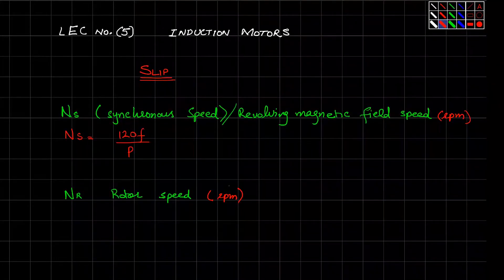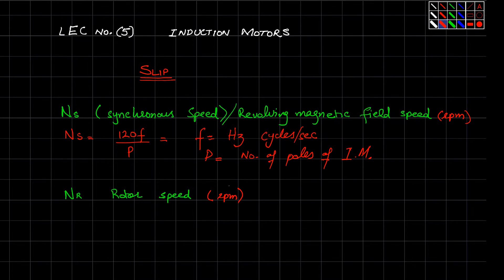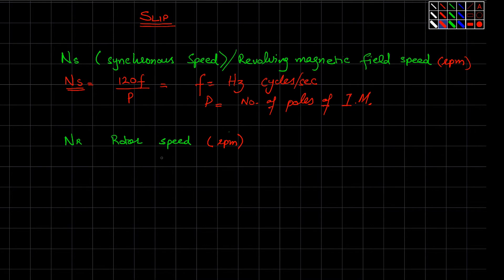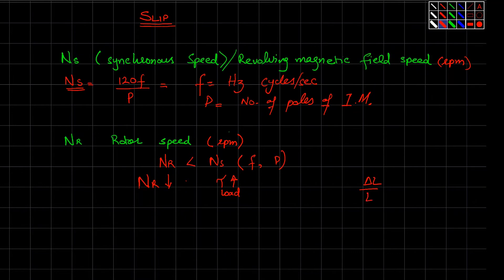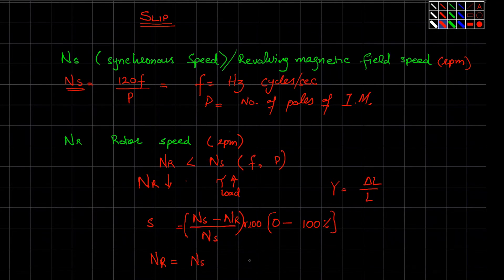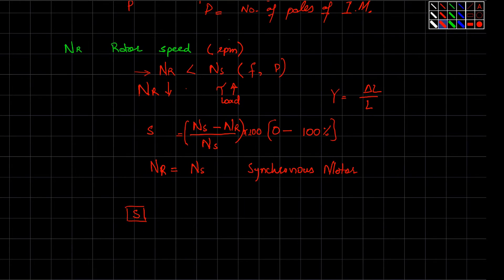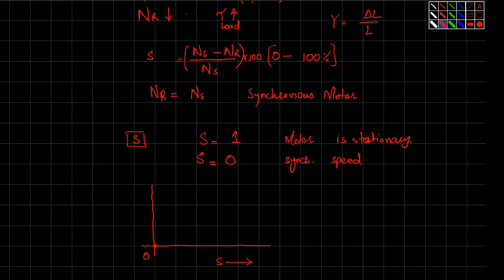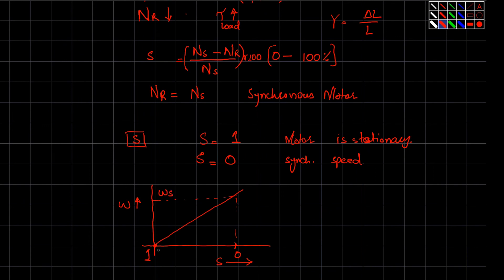Slip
Synchronous speed
Rotor Speed
Relative speed